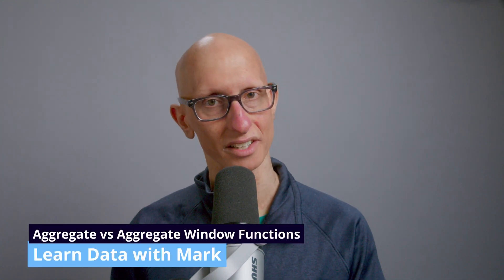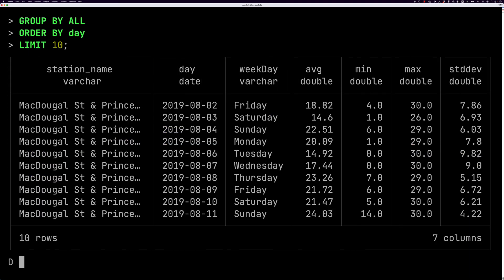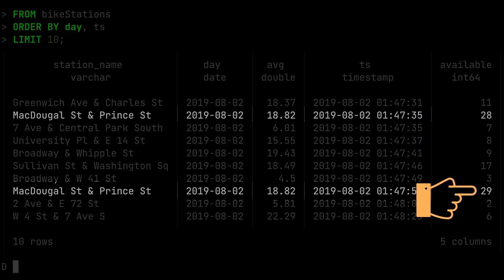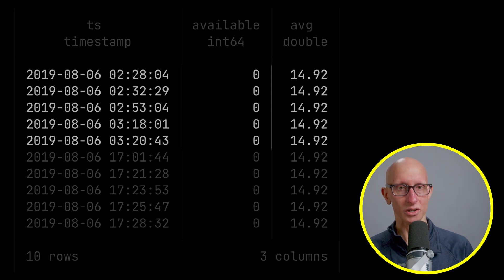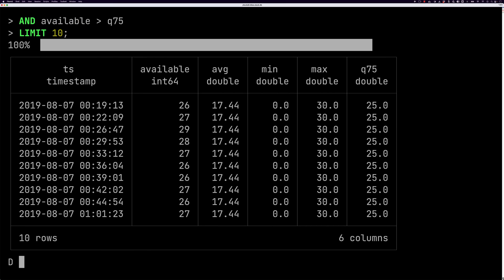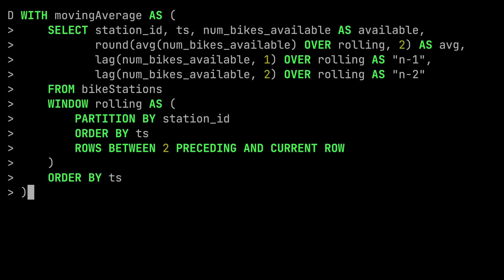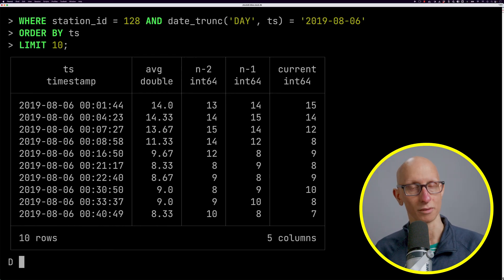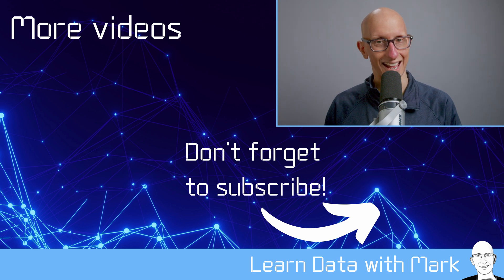SQL Aggregate vs Aggregate Window Functions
In this video, we compare SQL aggregate and aggregate window functions using DuckDB.

Timings ▼
00:00:27 An aggregate query
00:01:06 Aggregate window queries
00:02:08 Filtering on aggregate window queries
00:04:20 Framing
00:04:38 Row Framing
00:05:59 Range Framing